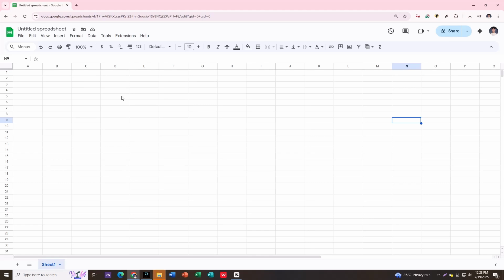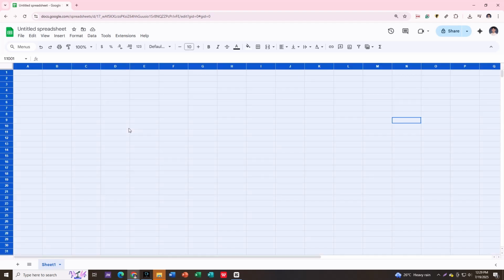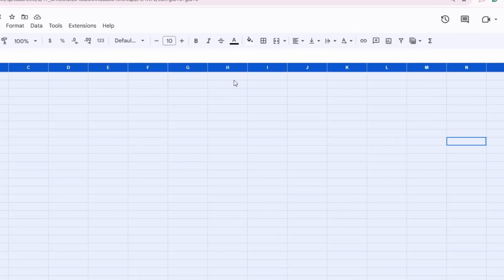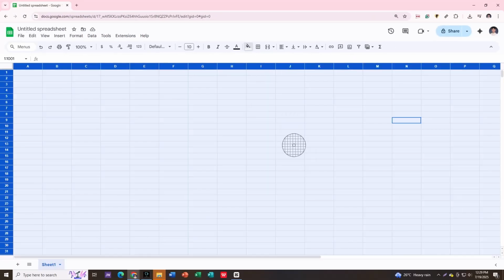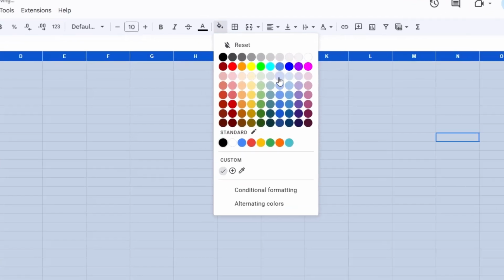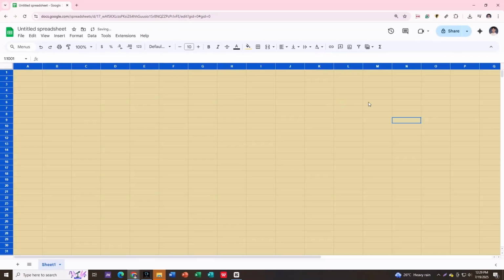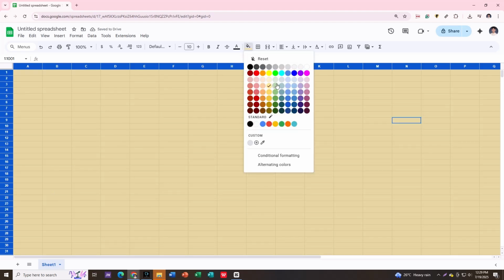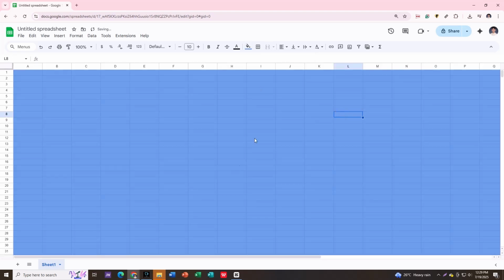How to Change Background Color in Google Sheets [QUICK GUIDE]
In this video, I'm going to show you how to change background color in Google Sheets.